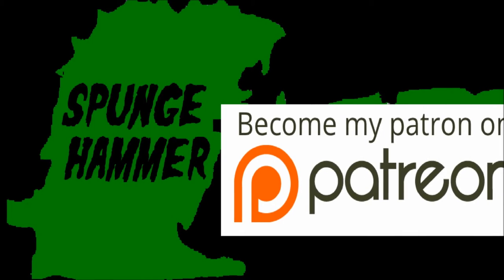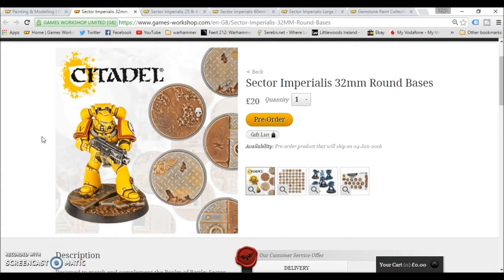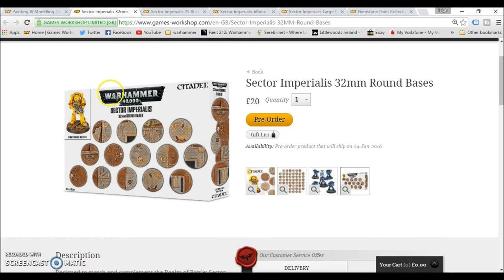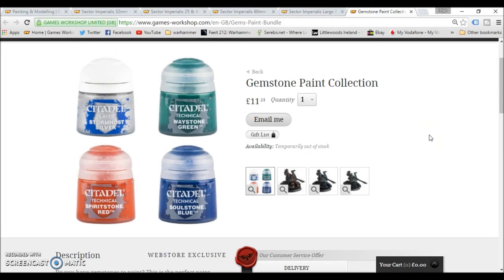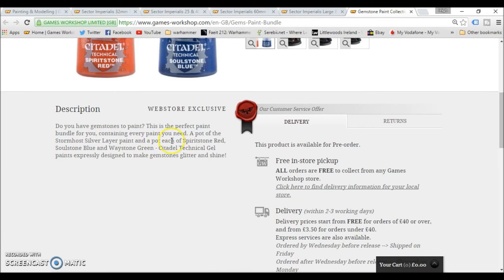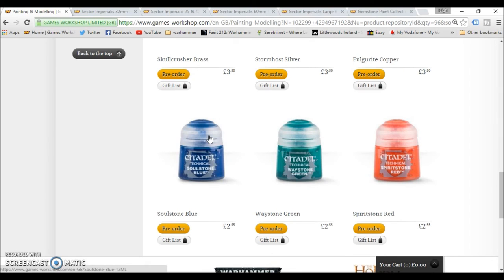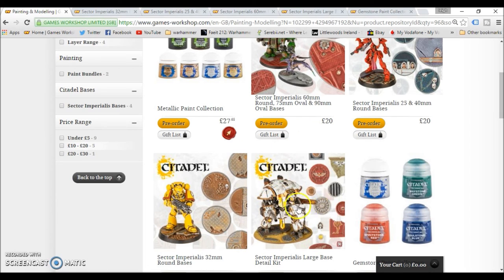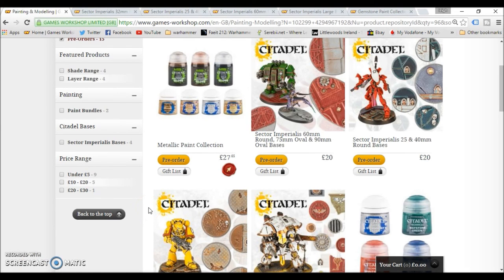Scenic Bases & Gemstone paints: GW preorders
No new models thise week but plenty of modelling supplies